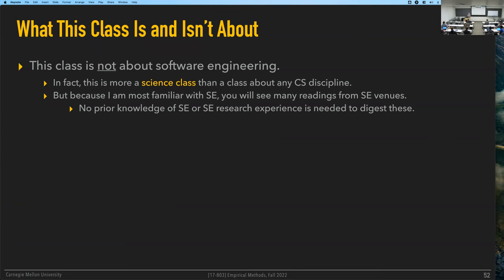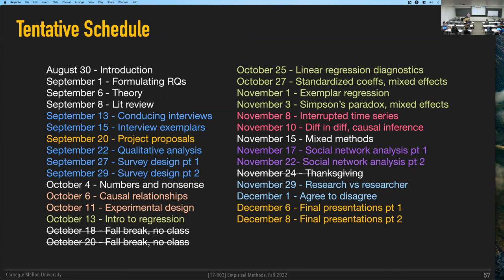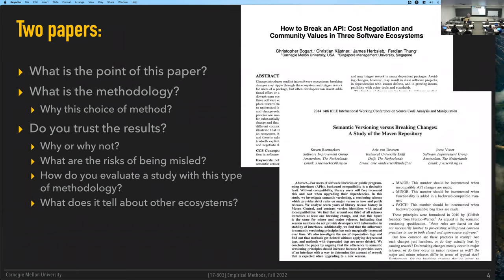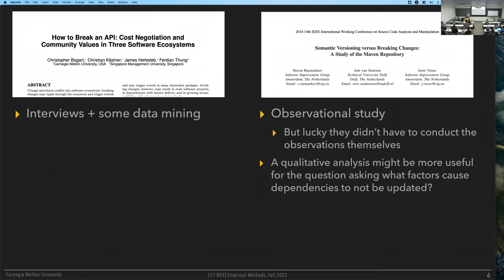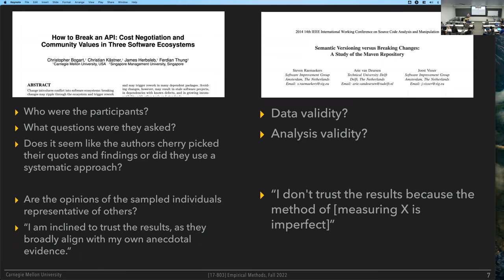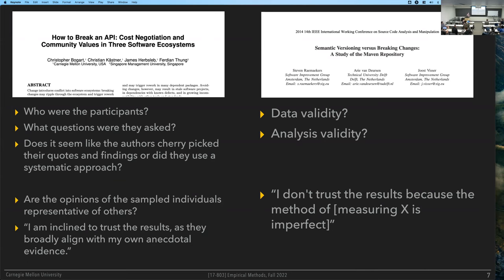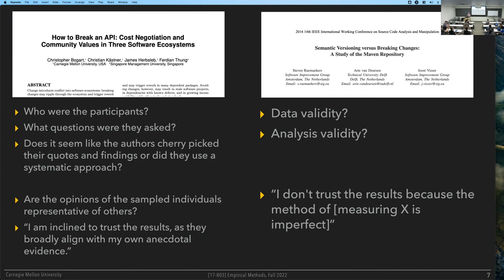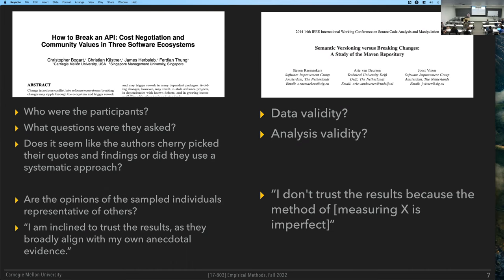Methods L02 - Research Questions vs Study Design [CMU 17803 Empirical Methods - Fall 2022]